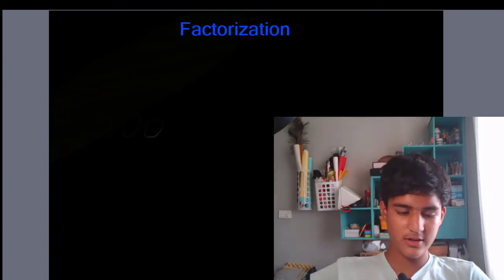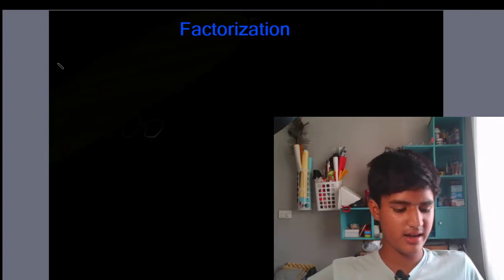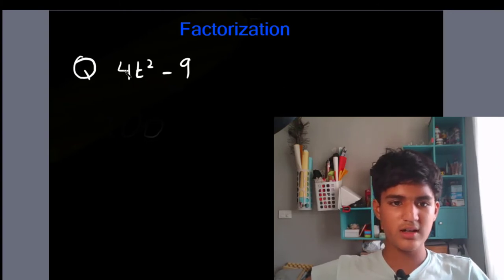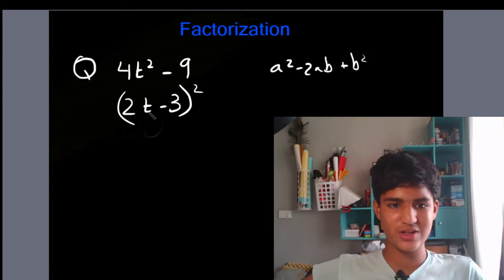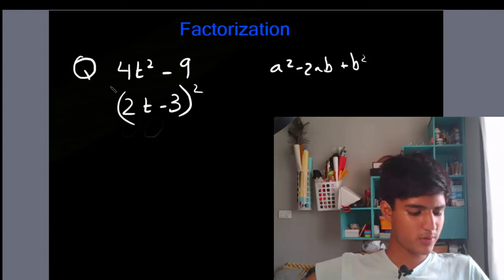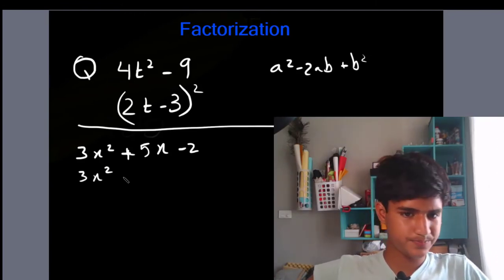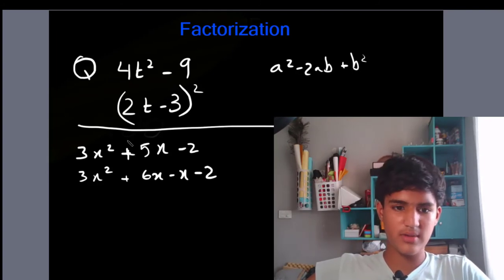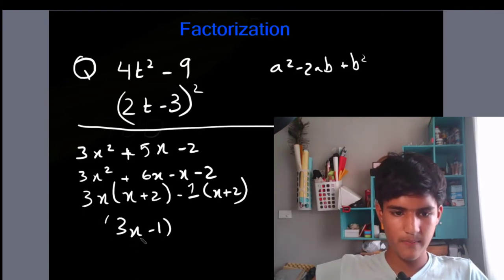lecture 22: Factorization